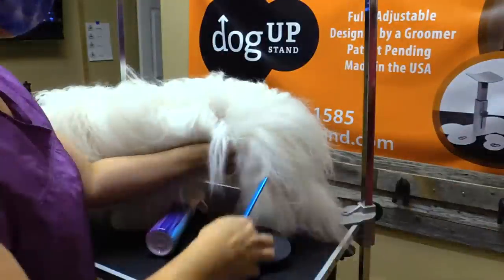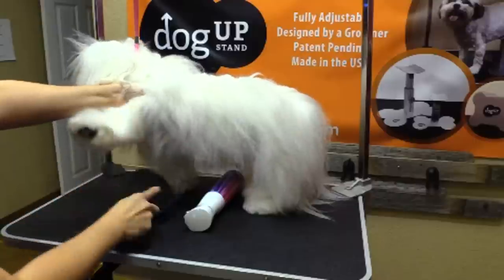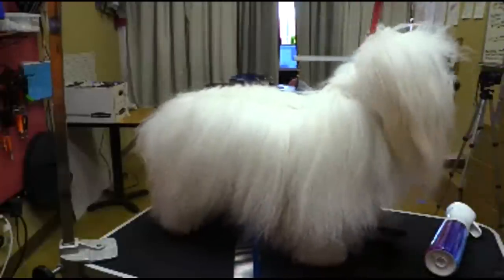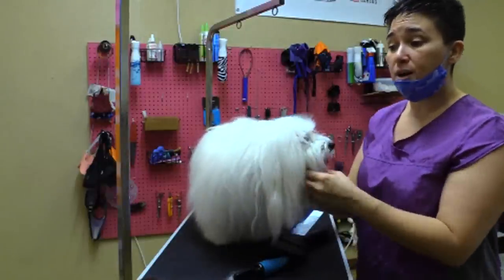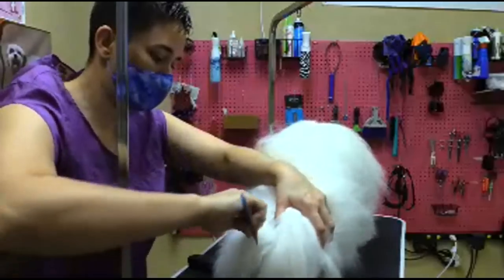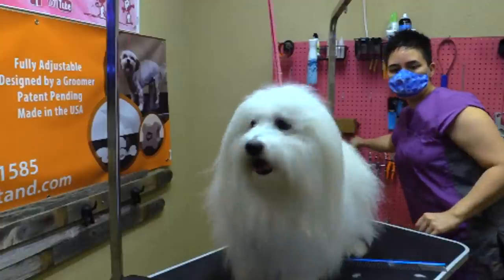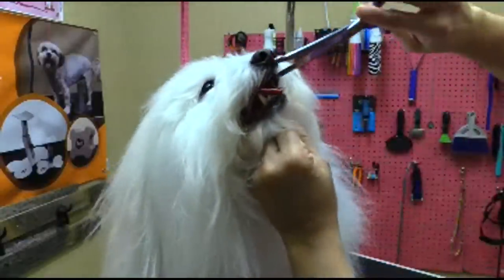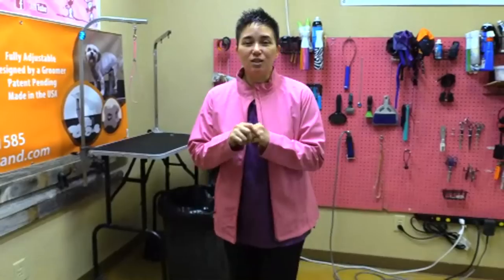Cuton De Tular Brush out only